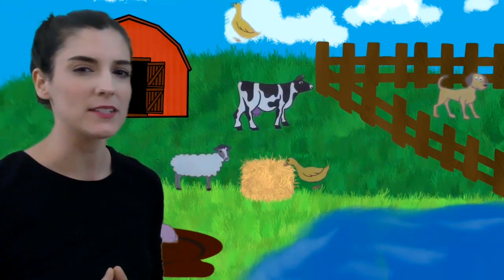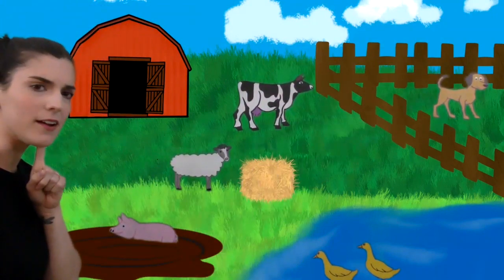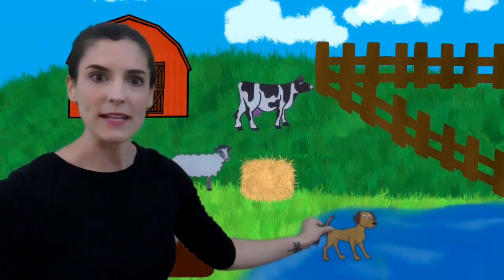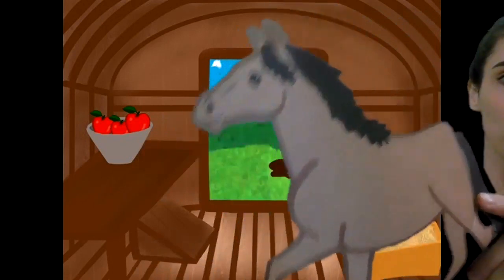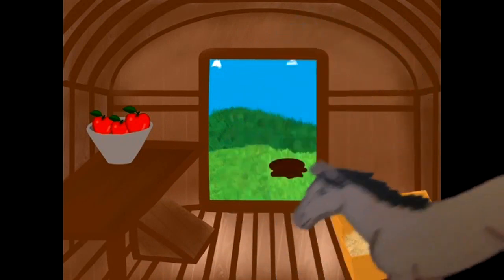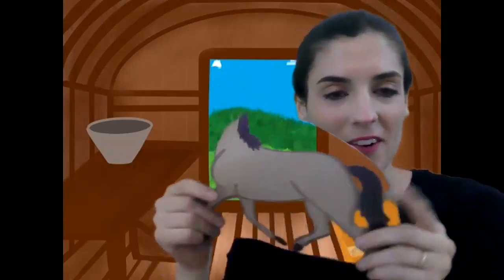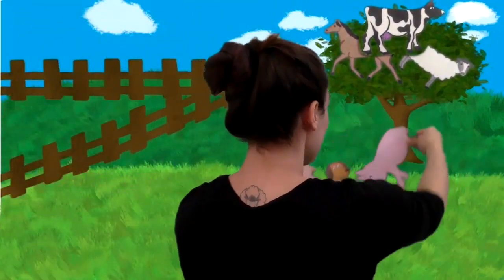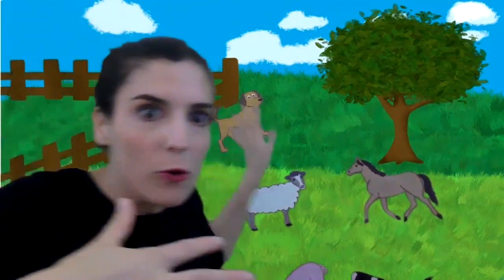Farm Activity with Green Screen on Zoom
I made this activity to demonstrate how to engage in truly imaginative play over distance learning sessions for speech therapy, occupational therapy, special education, or remote learning. This activity was filmed using Zoom and a green screen. All virtual backgrounds and animals in this video were hand drawn by me and are available in the links above!